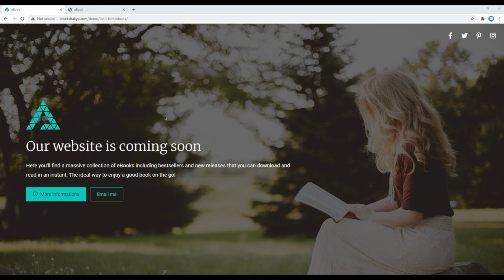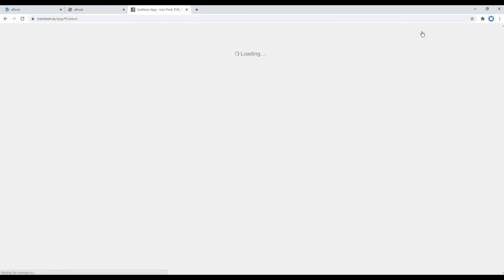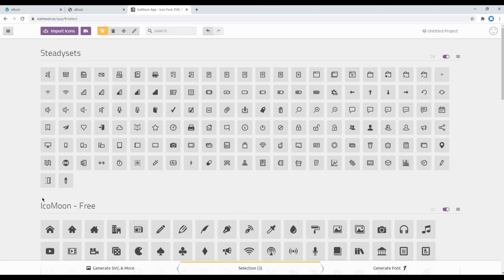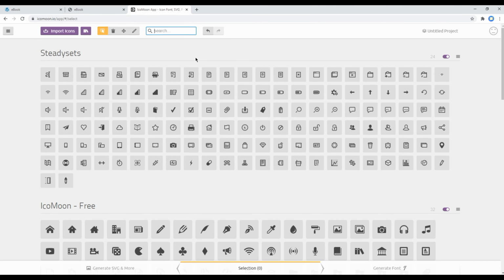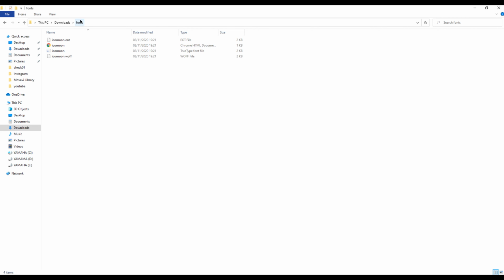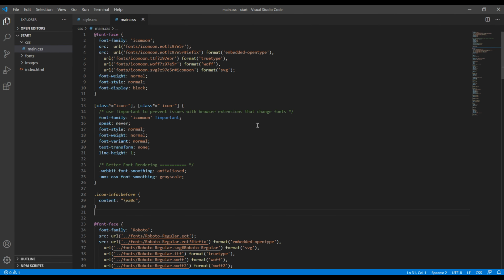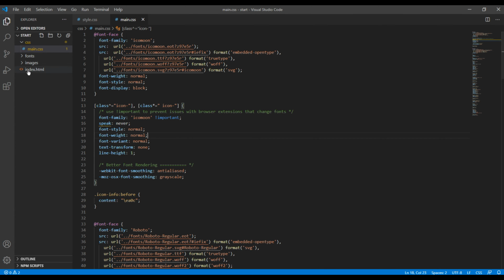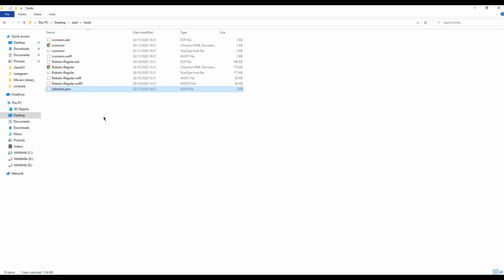Icon Font #2 - Add icon using icomoon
Introduction:
Learn Icon Font with Real Project.
In this tutorial, I'll show you how to add icon using icomoon or icomoon app.